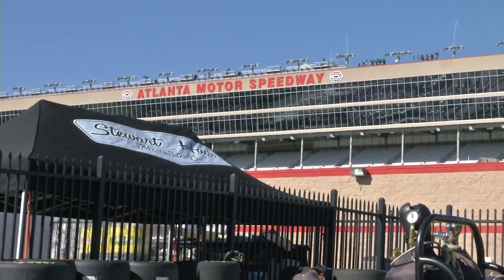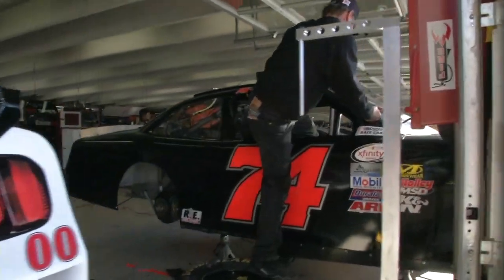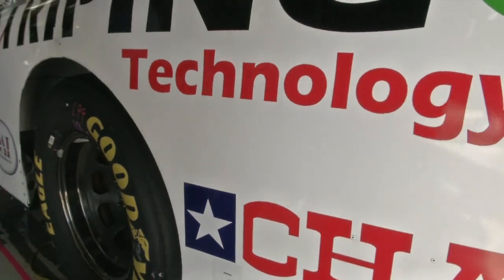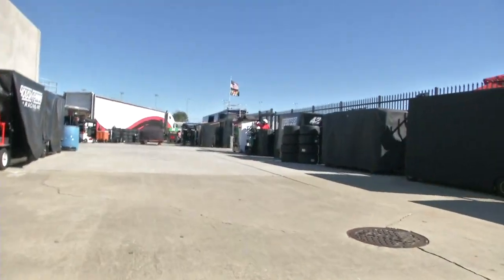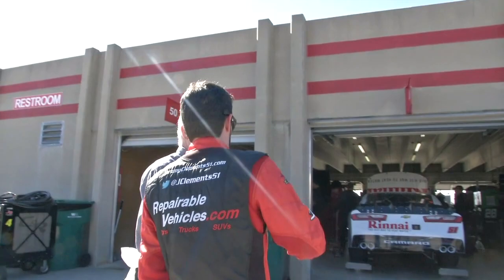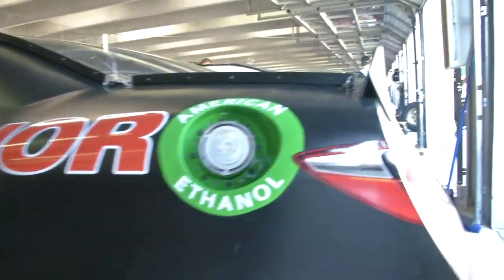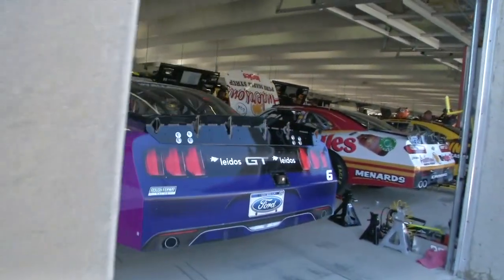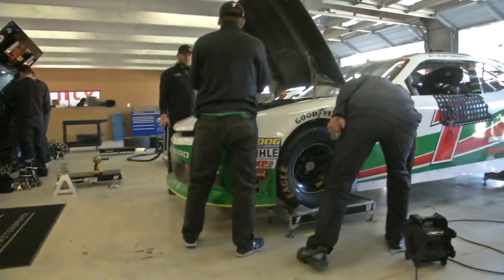GarageCam takes over Atlanta's NXS garage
Host Matthew Dillner takes you inside the NASCAR XFINITY Series Garage at Atlanta Motor Speedway.